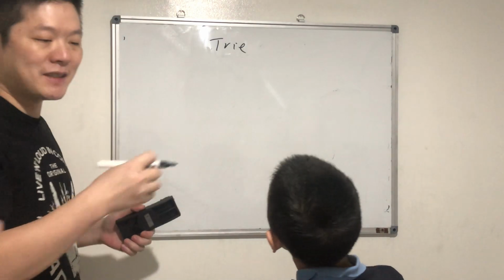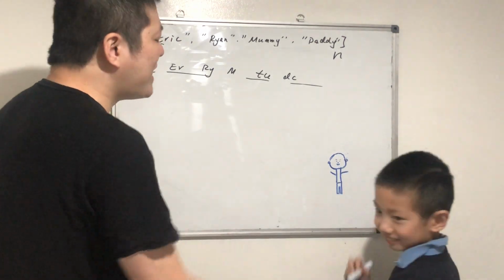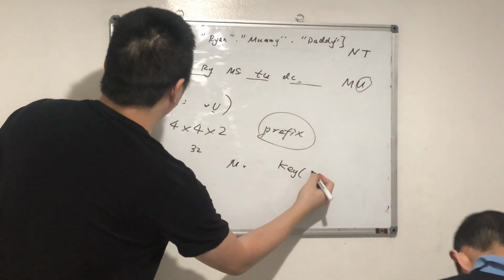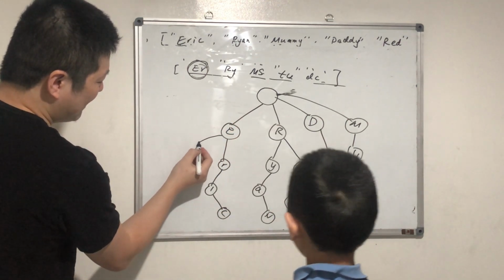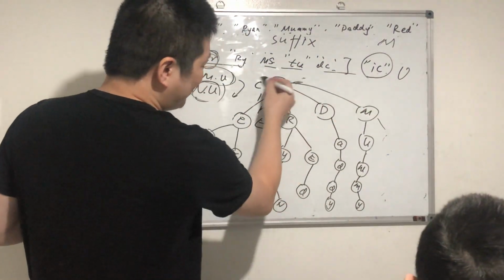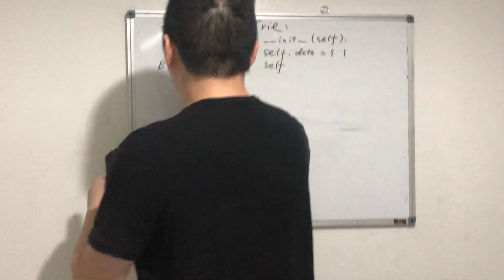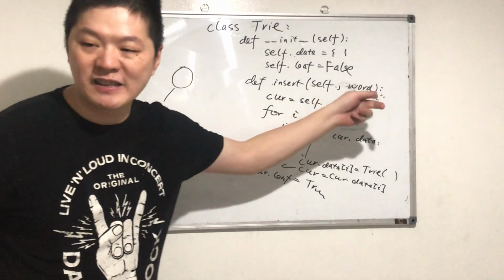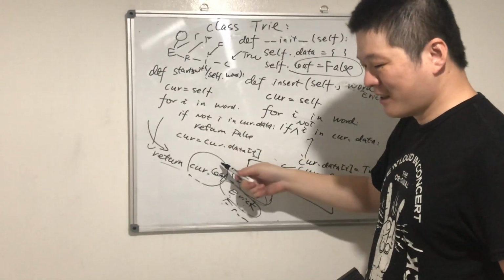Day 112 - Teaching Kids Programming - Python Implementation of Trie Data Structure (Prefix Tree)